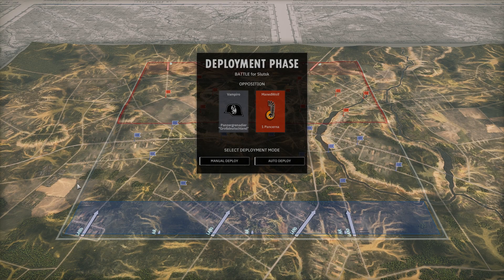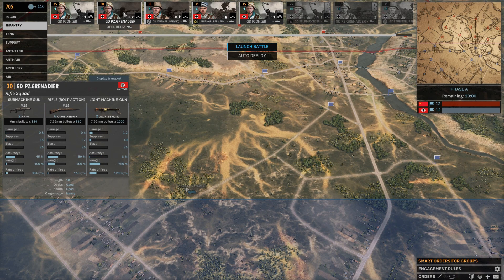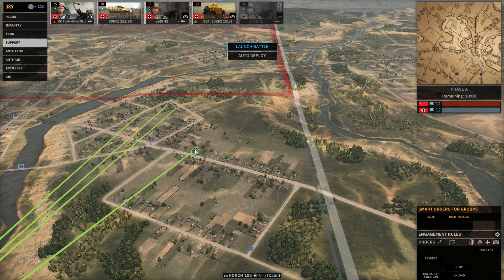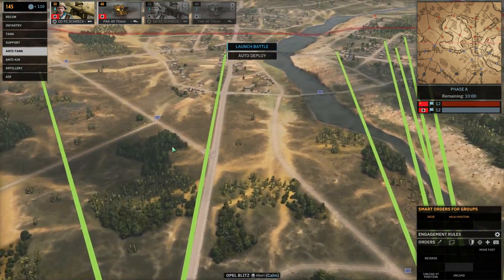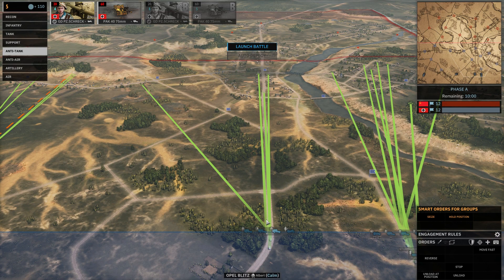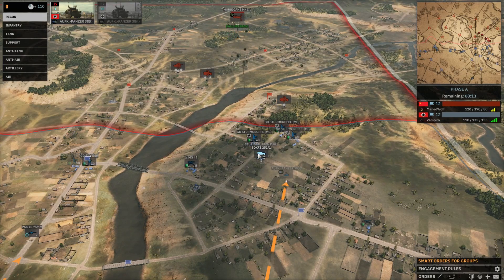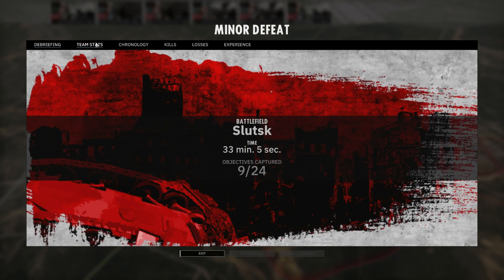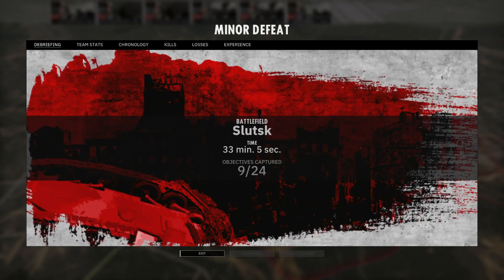[040] Maned Wolf vs Vampiro | SD 2 | League Season 6 | Div 5 | WW2 RTS Competitive 1v1 (Live)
My third opponent is ManedWolf.

In game one he plays with 1 Pancerna while I rely on my trusted division Panzergrenadier "Großdeutschland". ManedWolf plays with Maverick income, I chose to play with balanced income. The map is Slutsk.